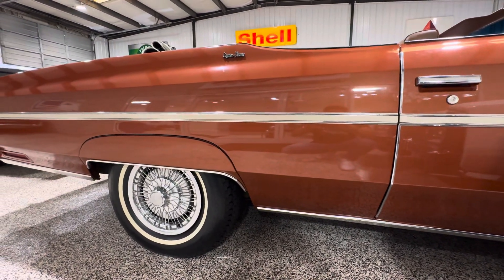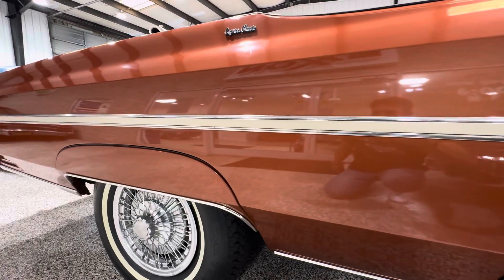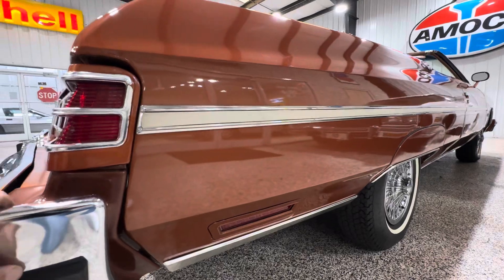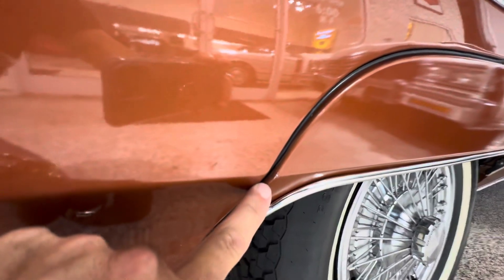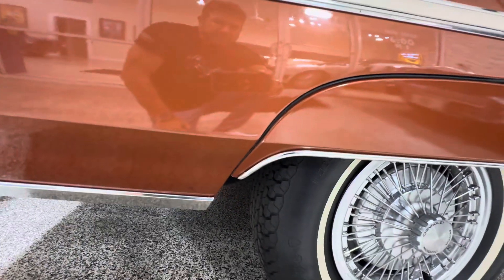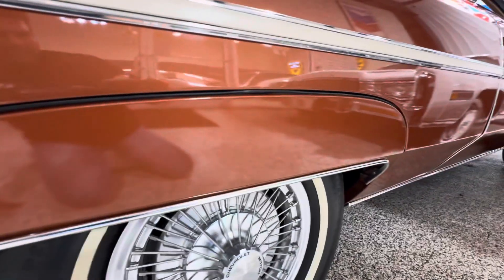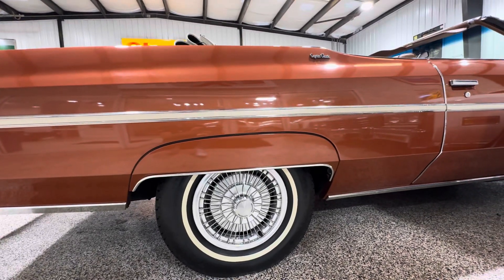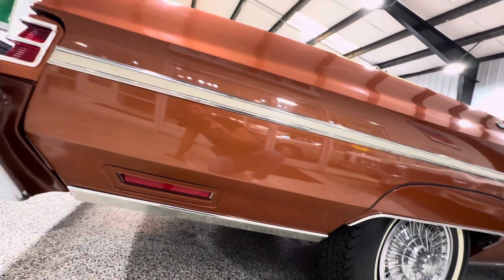Requested quarter panel inspection on my 1975 Caprice Classic convertible. Up for auction on BAT